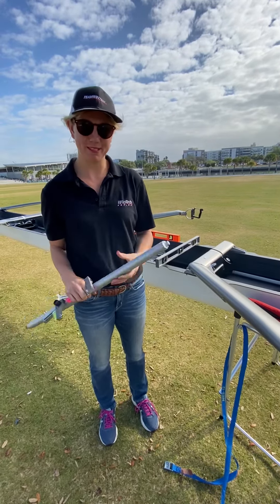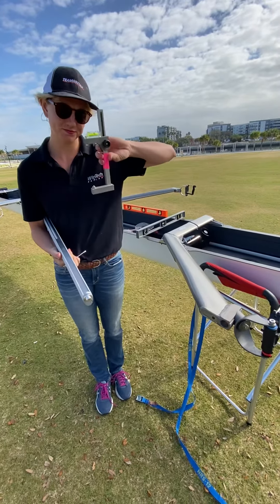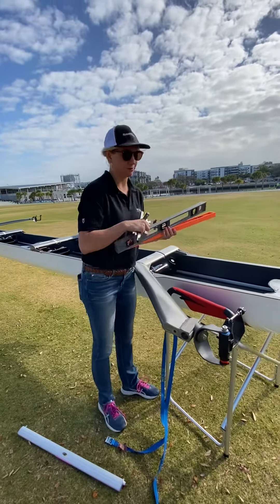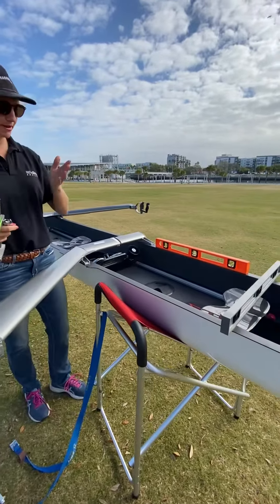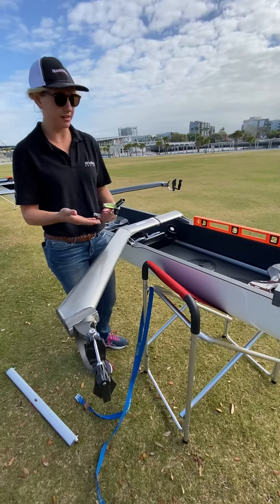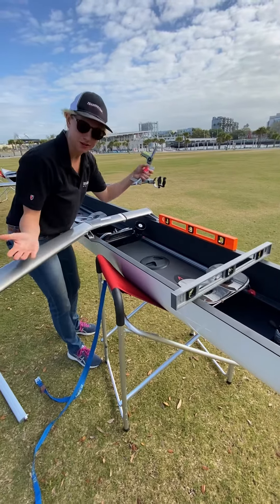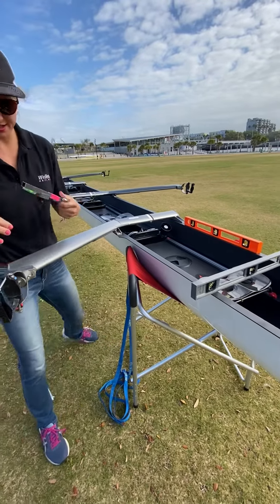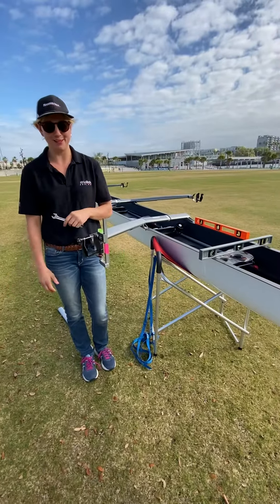C-Cup Rigging Part 1